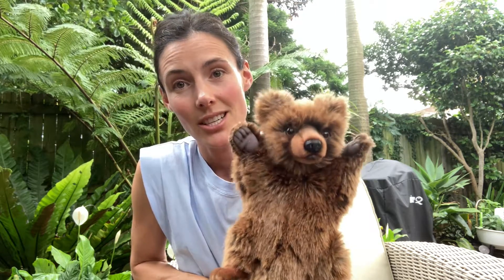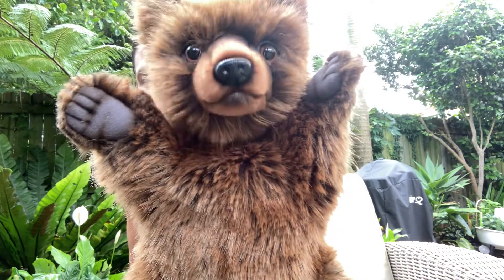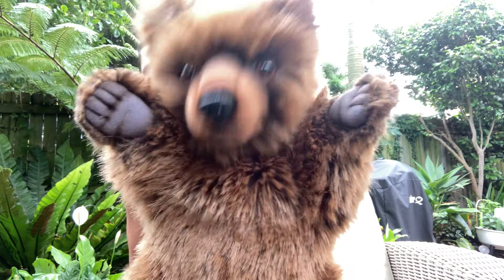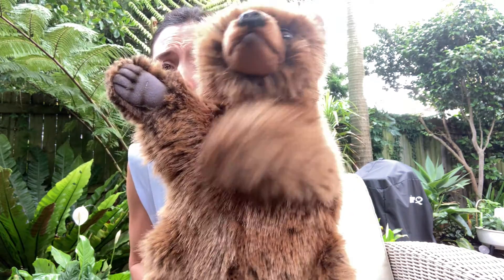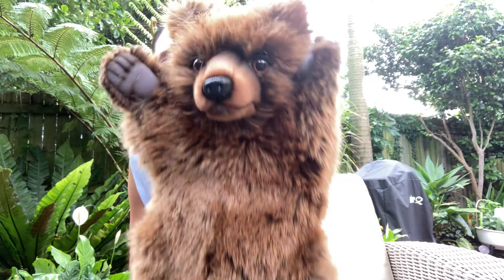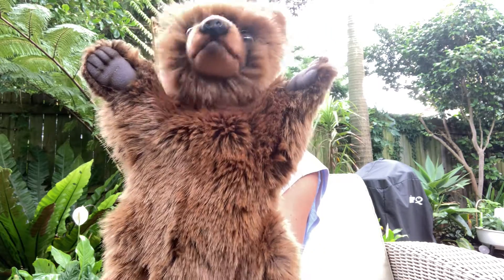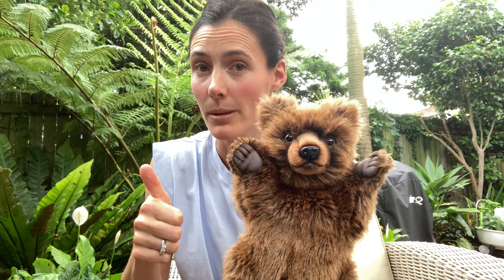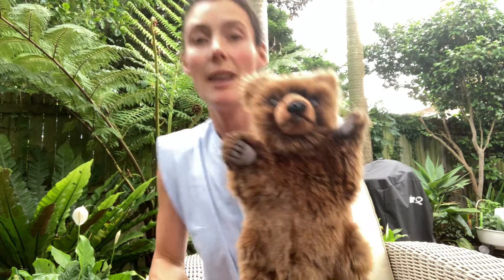Bear Breaths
Join Sally and Bear from A Rabbit's Tale to discover the calming effect of Bear Breaths, as featured in the book. Take on Bear's challenge of practising this simple technique for just 1-2 minutes a day to discover the benefits.